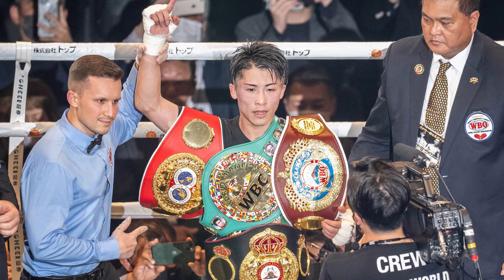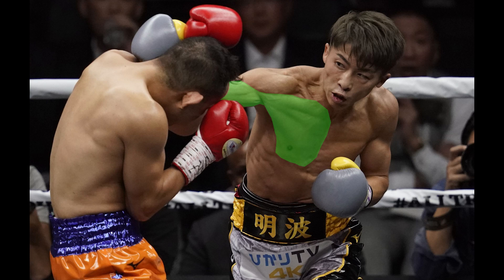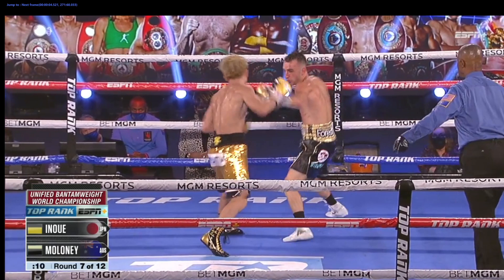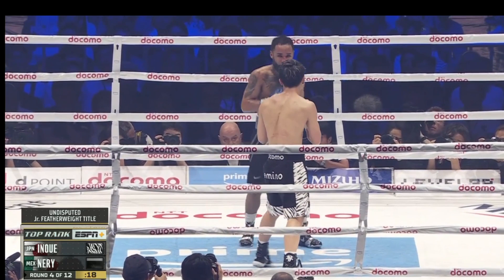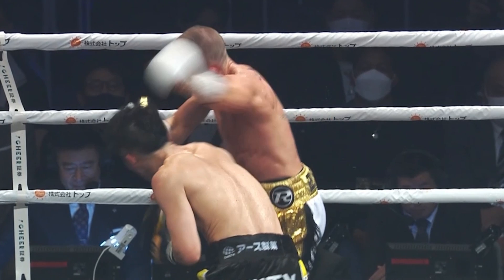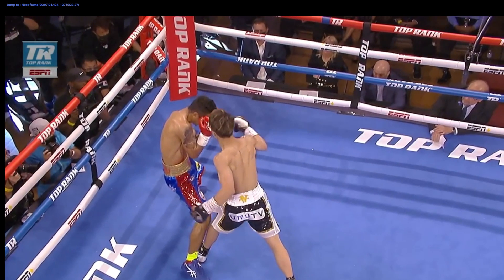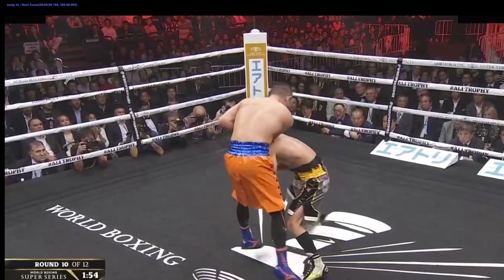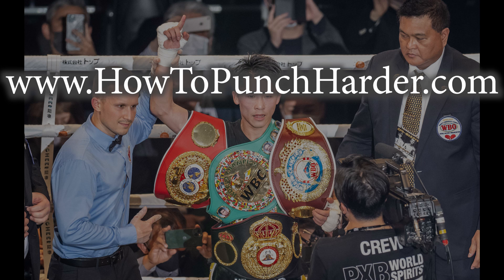Naoya Inoue’s Punch Mechanics and How He Uses His Kinetic Chains to KO Opponents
Today I look at Naoya Inoue's punch mechanics including how he creates torque and acceleration and uses his kinetic chains to generate punching power. I look at some big right hands and his left hooks.

There is one thing I don't like about Naoya's big left hook that he occasionally throws. He sometimes throws it off his lead toes. This makes him throw it like a rear hook and often ends up off balance. He often throws it against opponents who can't respond, however can get him into trouble. I include a clip of Naoya doing this against Nonito who is able to take advantage of Naoya's off-balance recovery.

1:03 anatomy
4:24 right hand against Jason Maloney
5:52 right hand against Luis Nery
7:22 right hand against Paul Butler
9:16 big left hook against Michael Dasmarinas
11:40 short left hook against Luis Nery
12:16 On balance left hook against Jason Maloney
13:22 Naoya off balance left hook against Donaire who takes advantage of Naoya's mistake
14:27 some bonus clips and thoughts